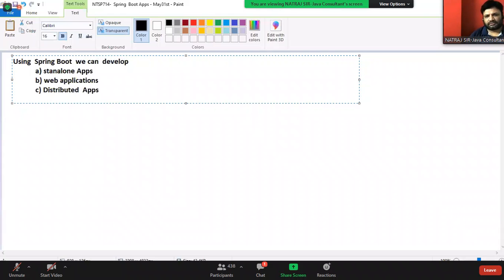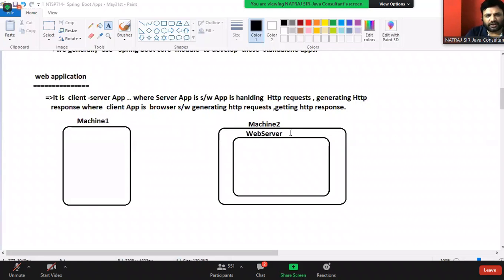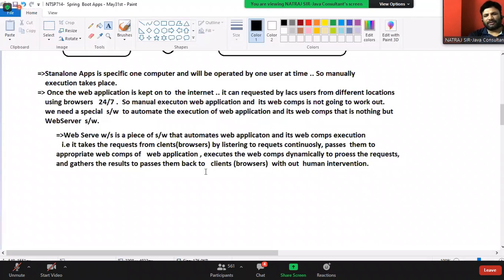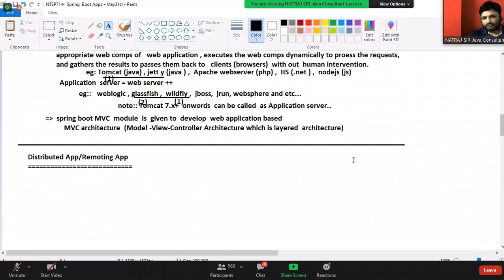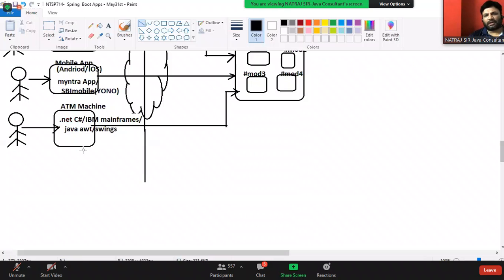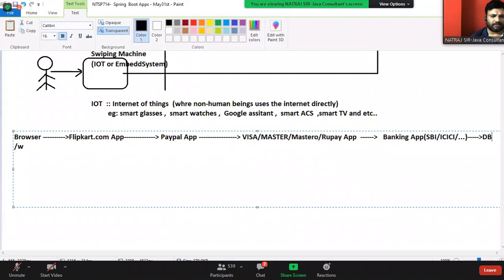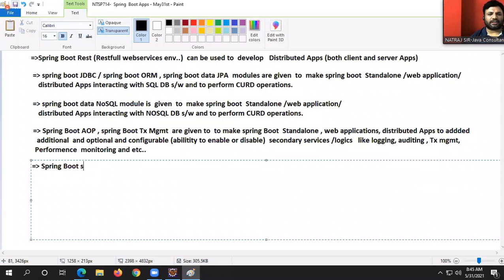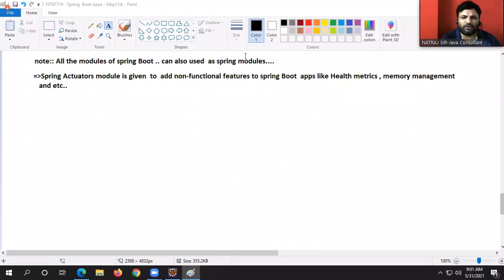Complete Spring Boot & Microservices Development Tutorial | Lecture No : 45 | Smart Java Developer